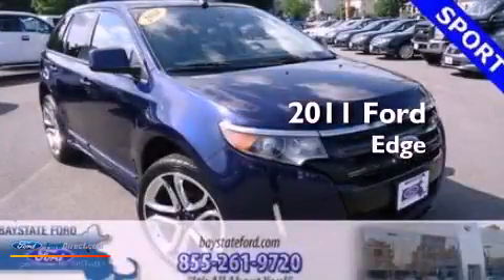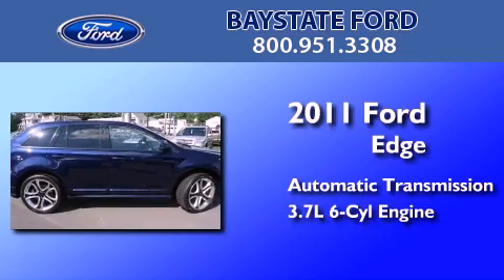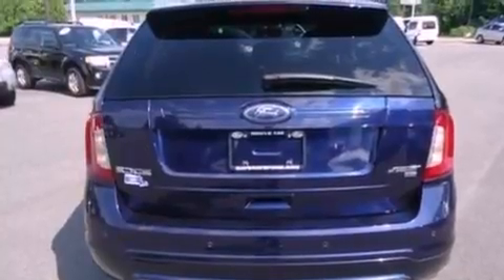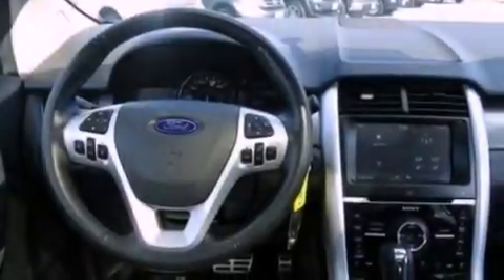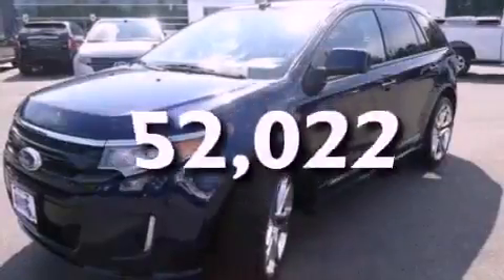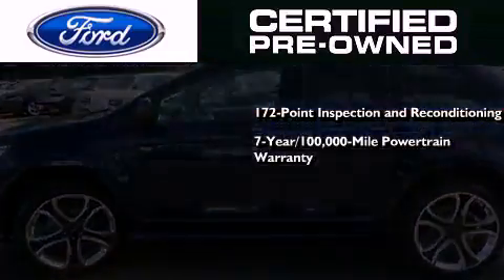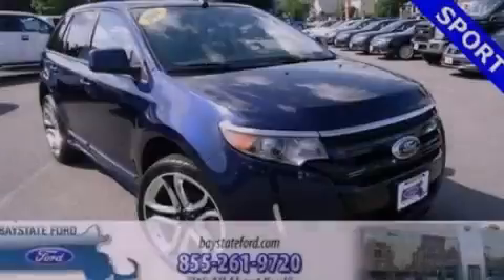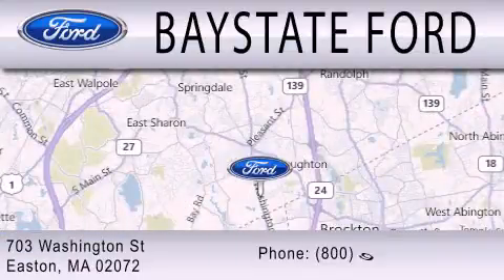Preowned 2011 FORD EDGE Easton MA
Year : 2011
 Make : FORD
 Model : EDGE
 Engine : 3.7L V6 24V MPFI DOHC
 Trans . : 6-SPEED AUTOMATIC
 Exterior : BLUE
 Miles : 52,022

 Stock : 32194A